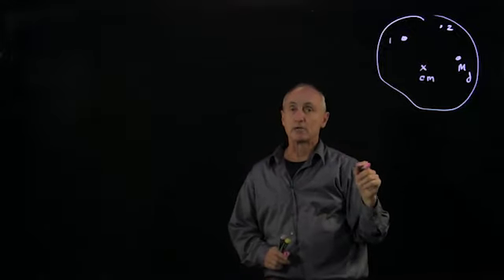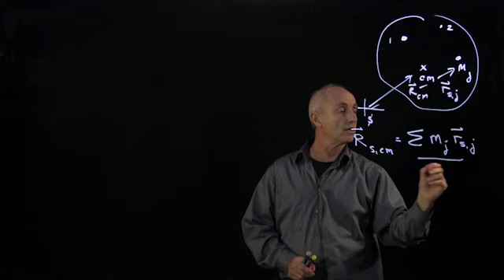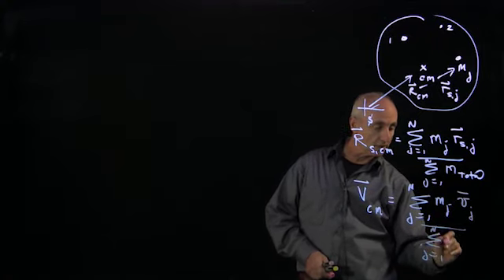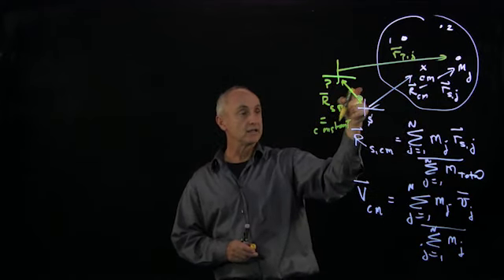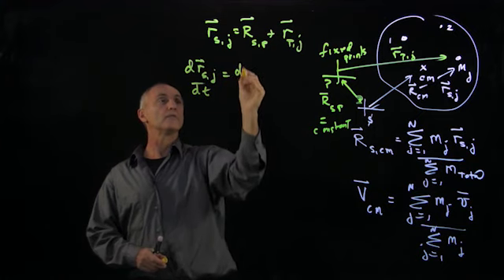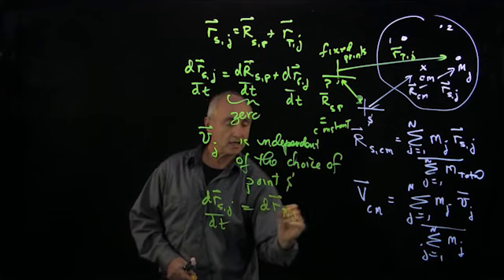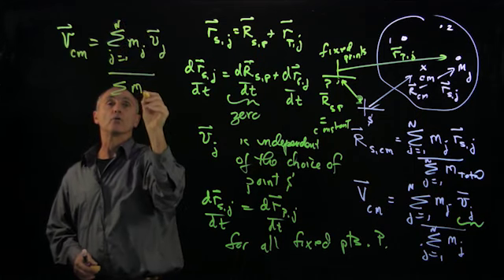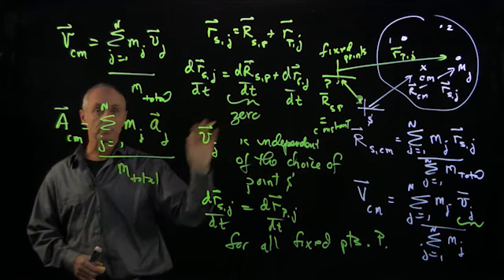MIT Classical Mechanics Course Lesson 68